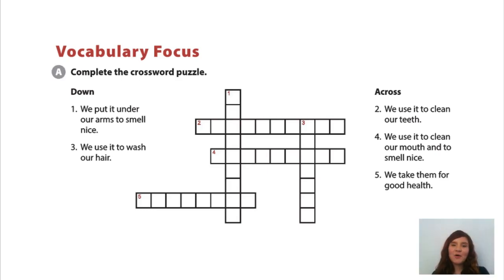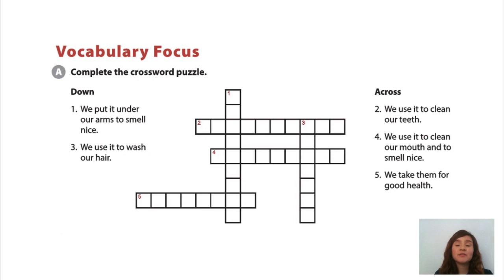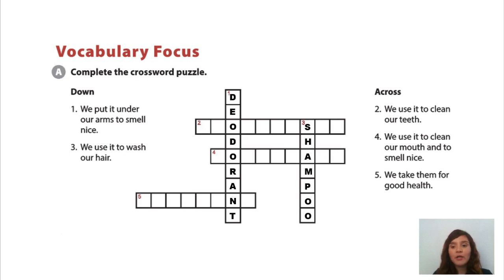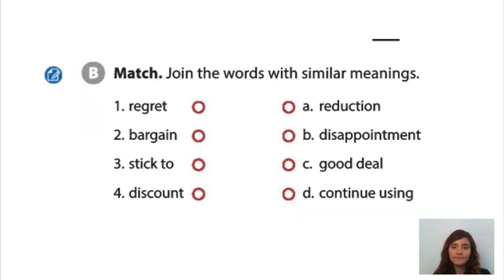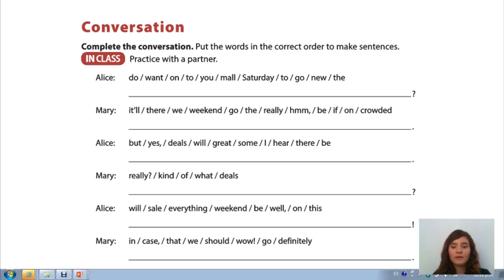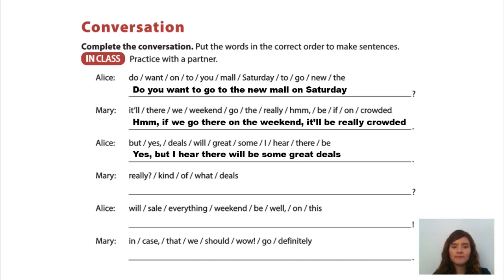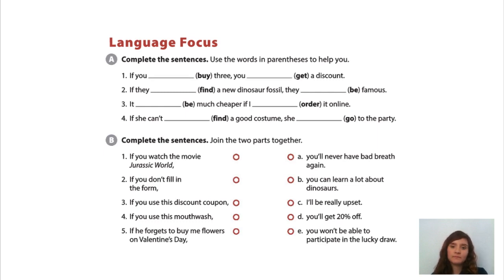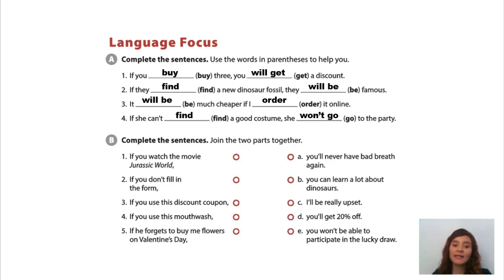VI Nivel T.Nancy Sesión 4 Revisión de tarea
LEVEL VI
UNIT 11 (2ND PART)

Students will be able to use their receptive skills. They will start listening an audio related to Marketing, which will help them to complete some comprehension notes.
After that, students will practice some grammar using conditional type 1.
Students will practice some exercises reinforcing the grammar explained a lesson before.